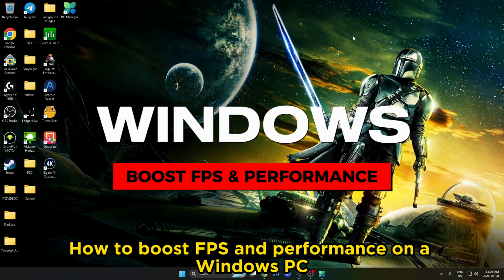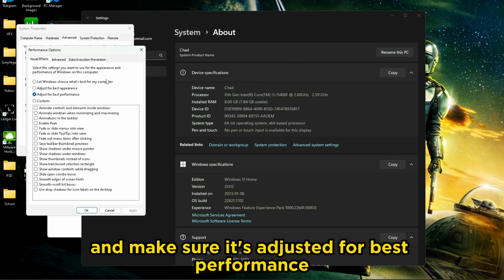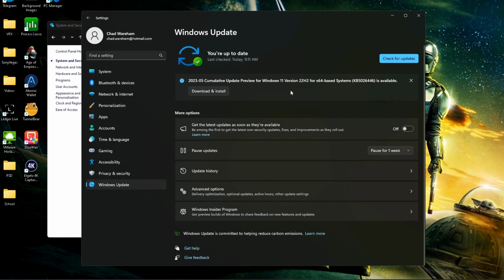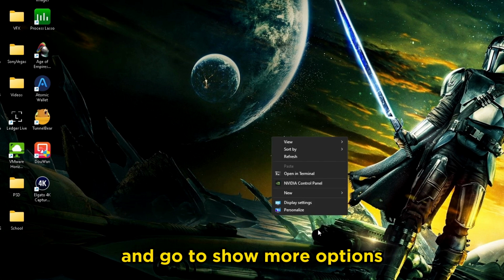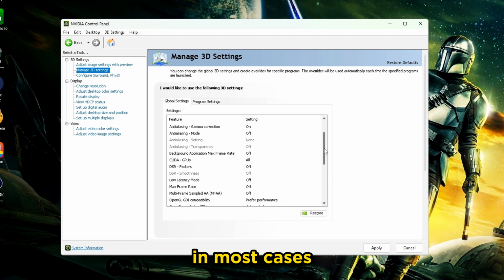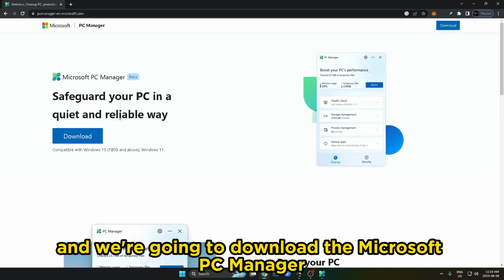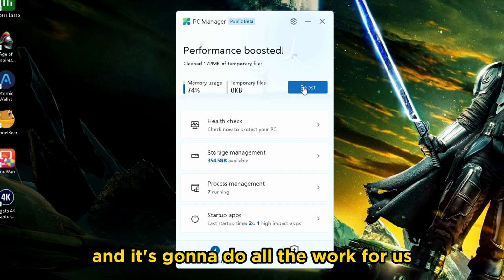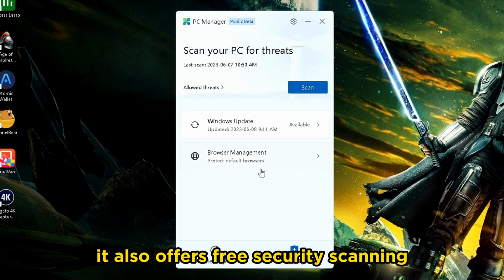How To Optimize Windows 11 For Gaming (2023) Increase FPS & Performance!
Do you want to know how to boost fps and performance on your Windows PC? In this video, I show you how to optimize Windows 11 for gaming by changing the settings that best suit increasing performance and fps while playing games on your PC.

Video title: How To Optimize Windows 11 For Gaming (2023) Increase FPS & Performance!